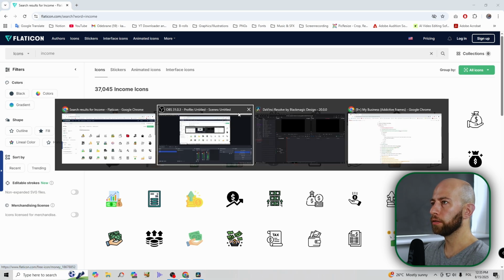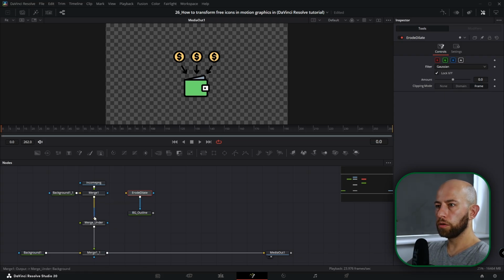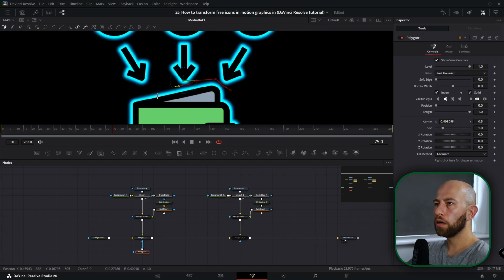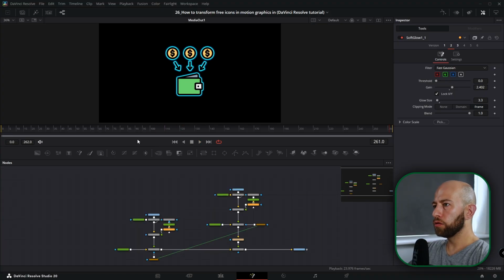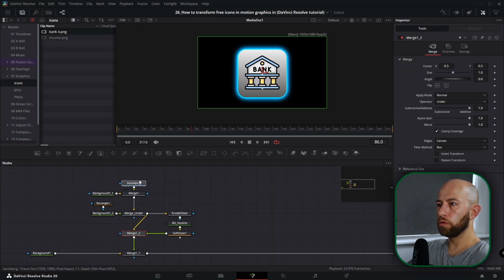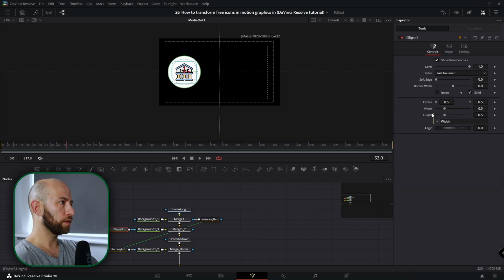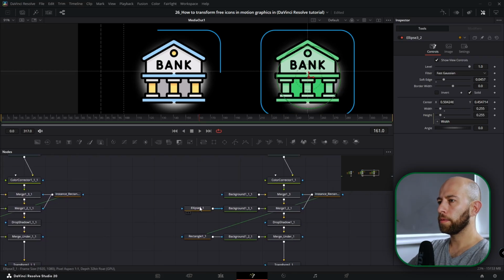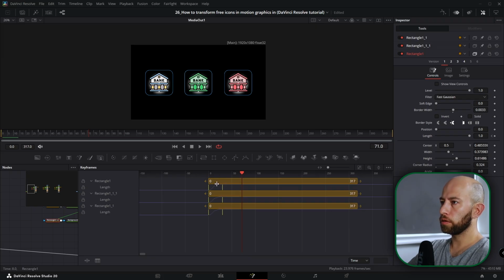How to Animate Still Icons in DaVinci Resolve 20. Bring Them to Life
Discover how to obtain free icons from a website to download free icon and create animated icons for dynamic motion graphics. This tutorial guides you through the process, perfect for enhancing your video editing skills and adding a professional touch with icon motion graphics. Elevate your projects with these design resources!

Timestamps:
0:00 Intro
0:09 How to download Icon
0:32 Make it animated
9:30 Place it in a square
12:50 Mask it into a square (outline)
17:22 Animate them vertically